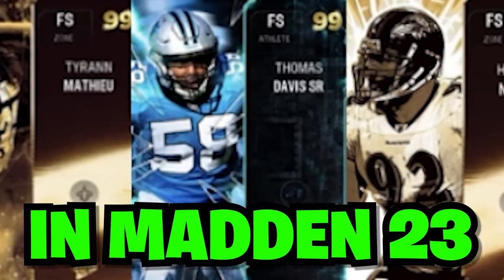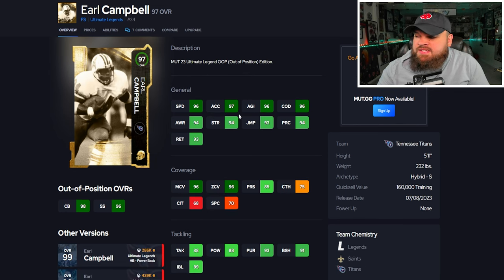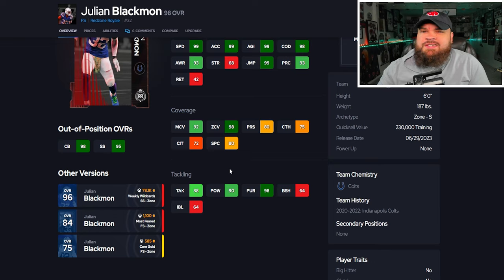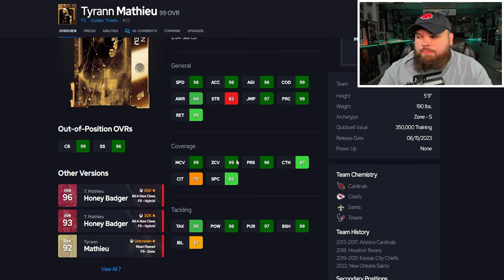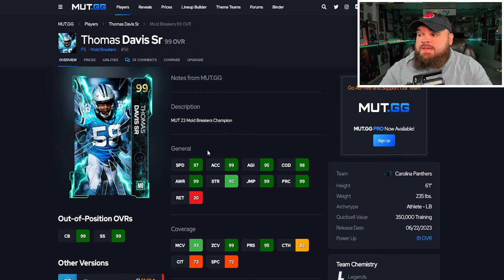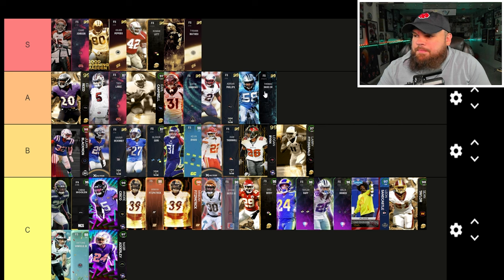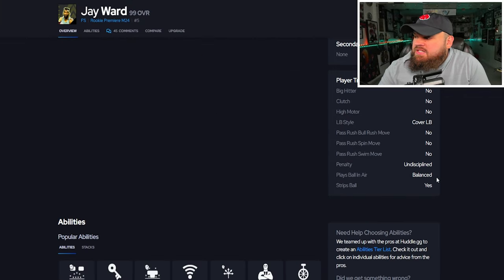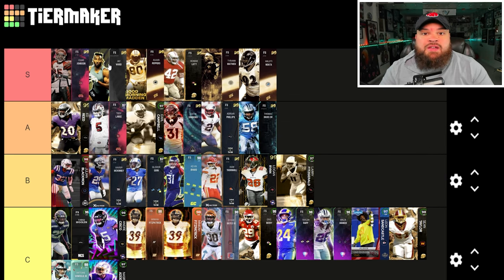Ranking THE BEST FREE SAFETIES in Madden 23 Ultimate Team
In todays video we dropped a video on ranking the best free safeties or fs's in madden 23 ultimate team!